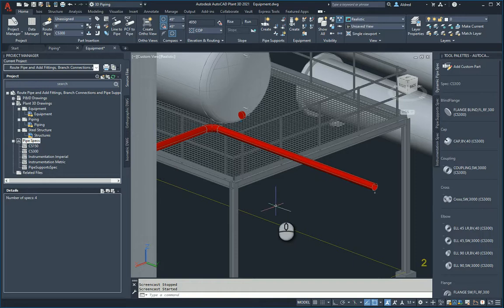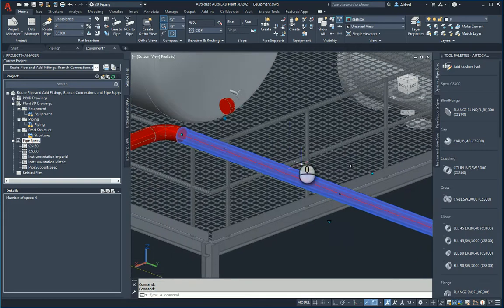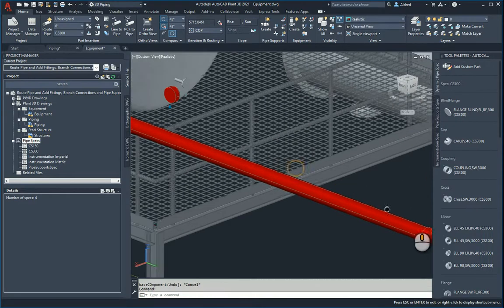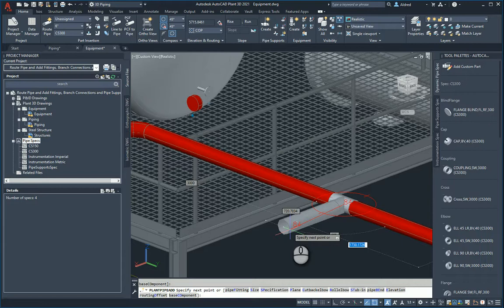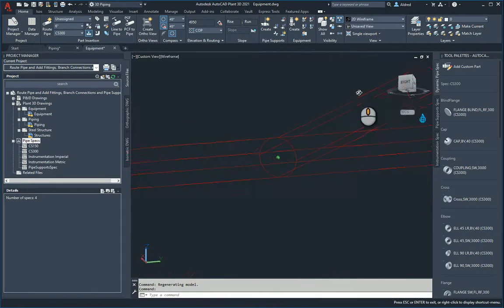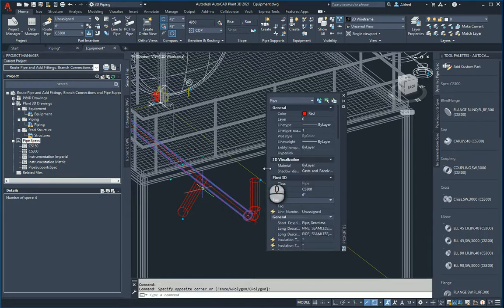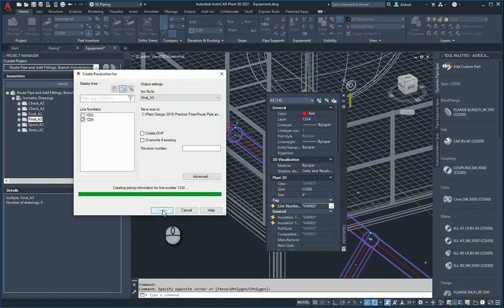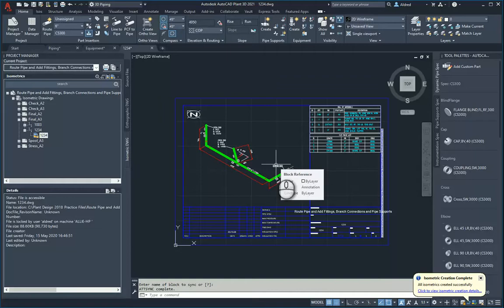Joining 2 pipes and checking it with an isometric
How to join 2 pipes without using a fitting and checking the results with n isometric.